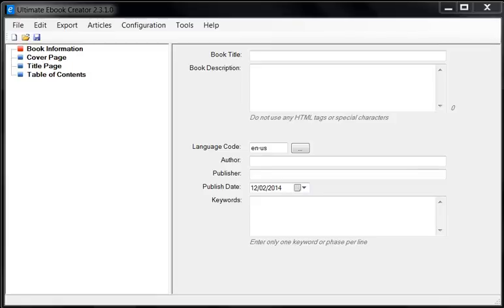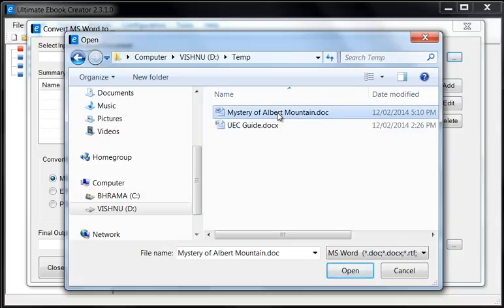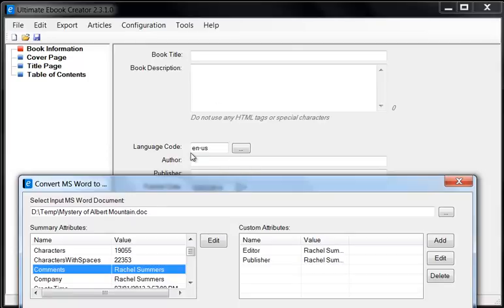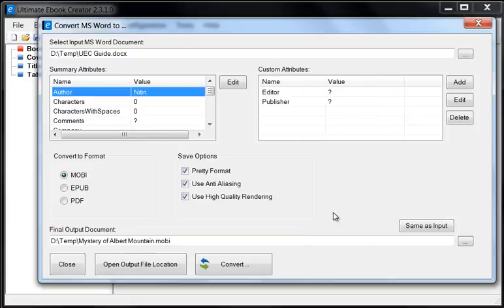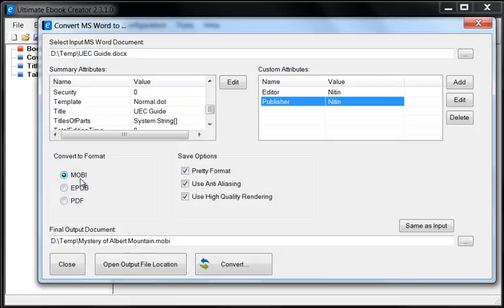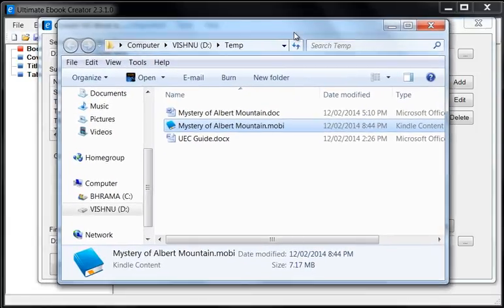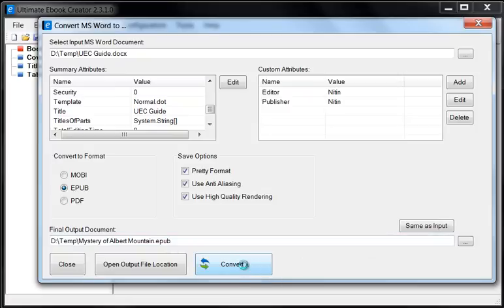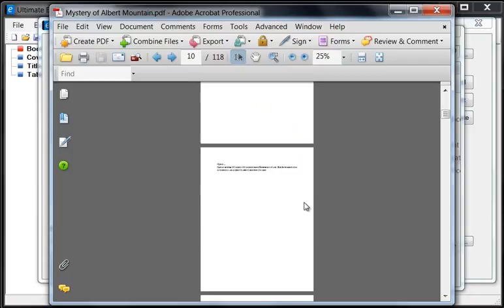Convert MS Word directly to MOBI, EPUB or PDF Ultimate eBook Creator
This video tutorial shows you how to convert your manuscript in PDF format directly to MS Word, HTML or EPUB. This is a direct conversion and does not need you to create a UEC project.